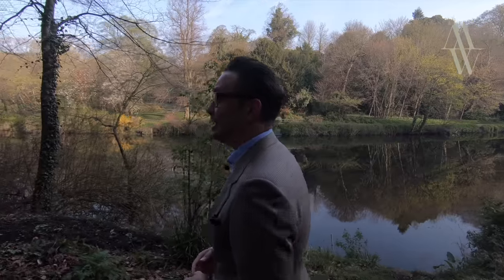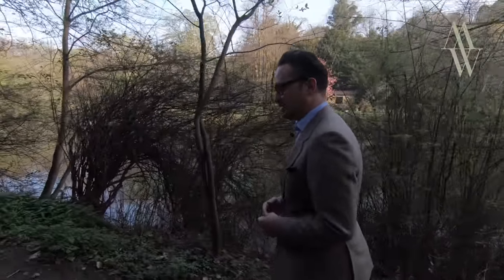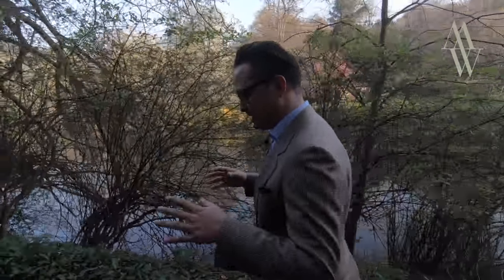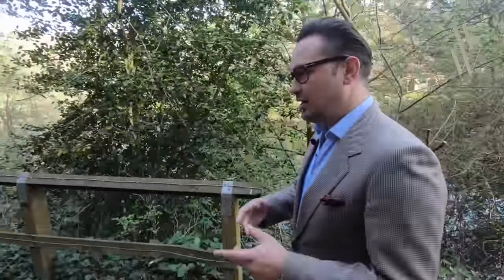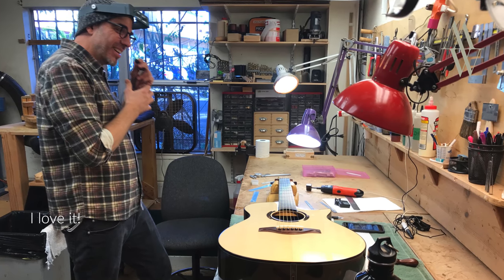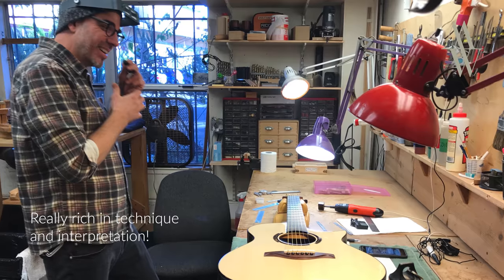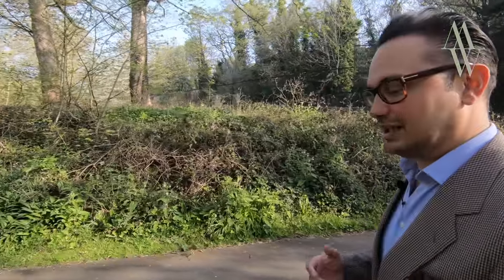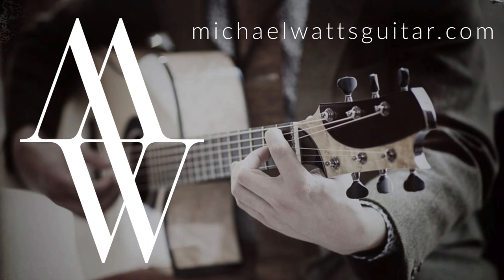Writing for the Steel String Guitar - The 5am Tango - Michael Watts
Thank you to everyone who has asked to see behind the scenes of my writing process, this one's for you! In this video I look at the writing of a new piece, from the first spark of inspiration through to the first public performance some months later. There is no set right or wrong when it comes to composition and as you'll see I employ different techniques for capturing and developing ideas for this piece throughout the process.

Please do drop any questions or comments below!

MDW